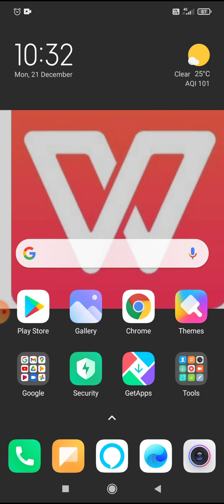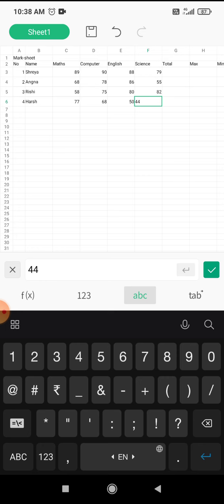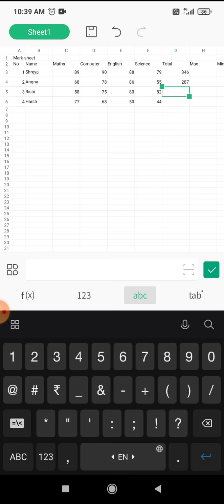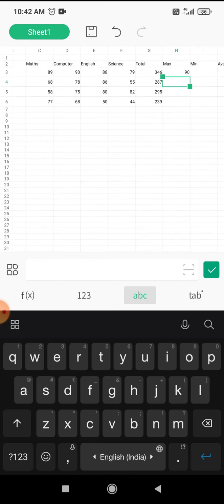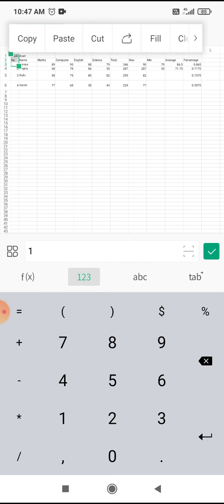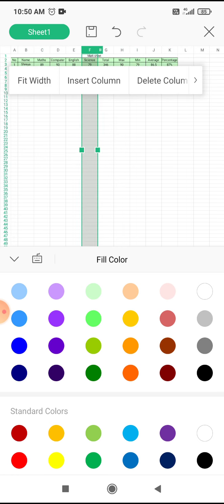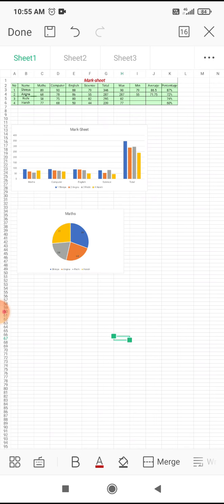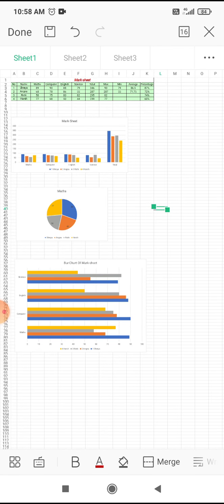Creating Mark-sheets and Charts in mobile phone Using WPS office by Shreya Dave.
Easily creating Mark-sheets and Charts in WPS office with different functions like Sum, Max, Min, Average and Percentage.
And Understanding Different Charts like Column, Bar and Pie charts in a mobile phone.